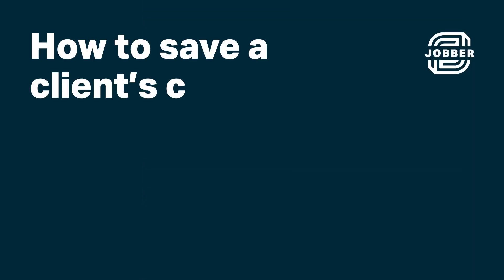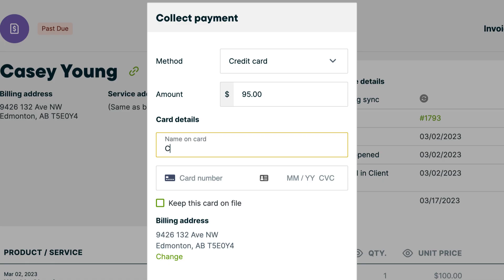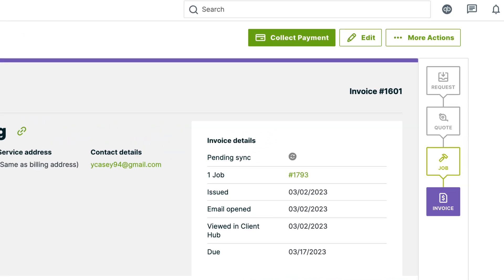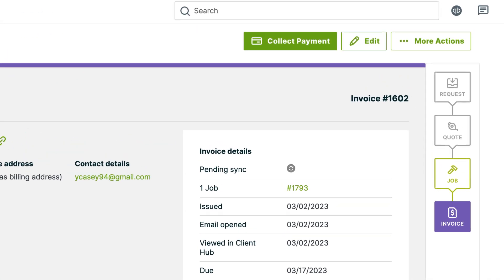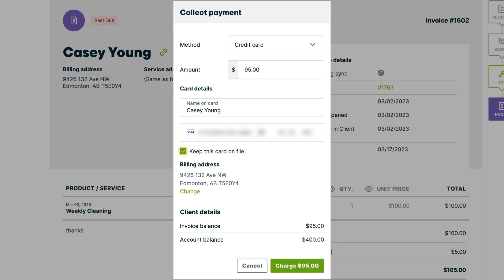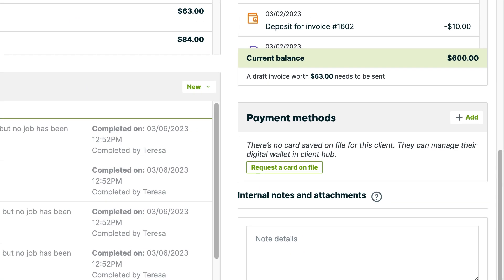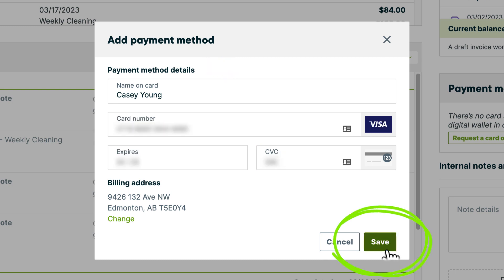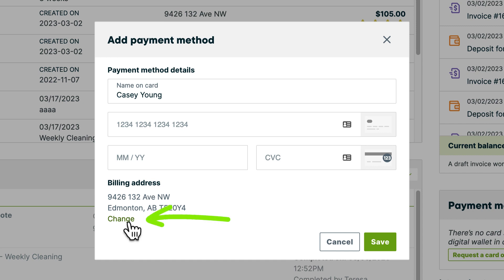How to Save a Client’s Card on File | Payments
What does Jobber do? Watch Payments Help to find out how Jobber works.

In this Jobber support video, Jenny goes over how to use Jobber to save a client's card on their behalf. Follow along with Jenny as she covers how to save a card while collecting a payment and how to save a card from the client's profile.